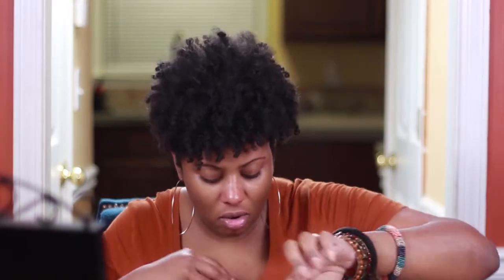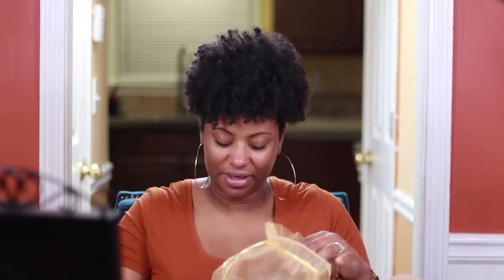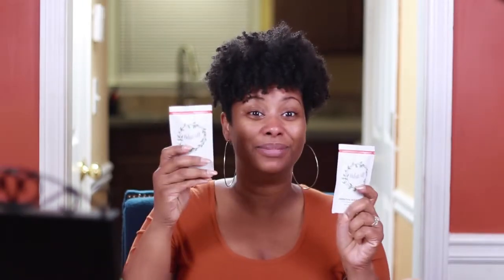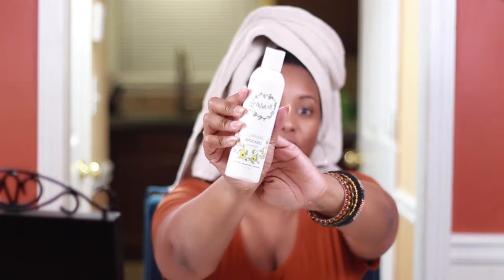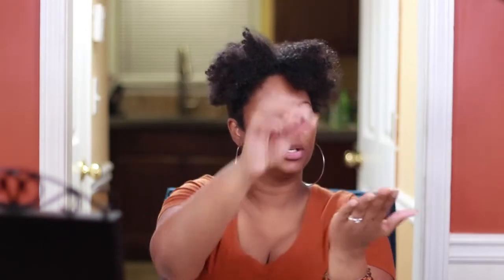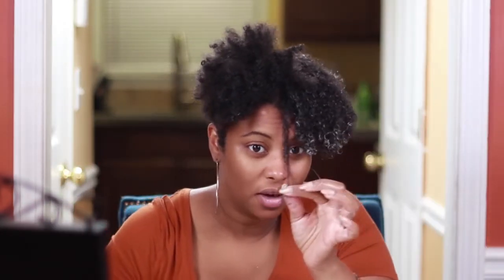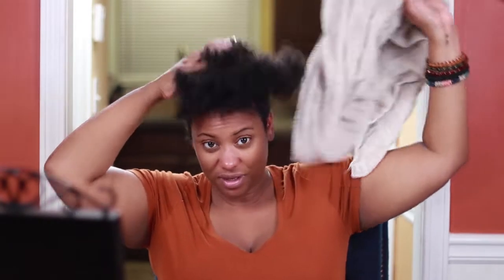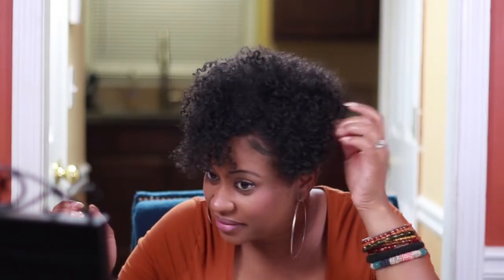NaturAll Club's Aloe & Avocado Deep Conditioner | Detangling My Curls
Thanks to NaturAll Club for another collaboration! This time I get to try out NaturAll Club's brand new deep conditioner!!  They've added aloe vera gel to their avocado deep conditioner and removed the coconut oil for those of us with sensitive scalps.  I'm excited to get my hands into this new formula and see the results.

Naturally Na's GIVE AWAY!!  Here are the give away rules:
1. Follow NaturAll Club on IG- @naturallclub
2.  Follow Naturally Na on IG- @natuallynapics
3.  Like the Aloe & Avocado IG video on my IG page and @mention a friend.

You will be entered into a random drawing to win the Aloe & Avocado Deep Conditioner for yourself.  Live drawing for the winner will be on IG LIVE December 21st @ 8pm EST.

Credits:
Produced By:
Modest Media, LLC